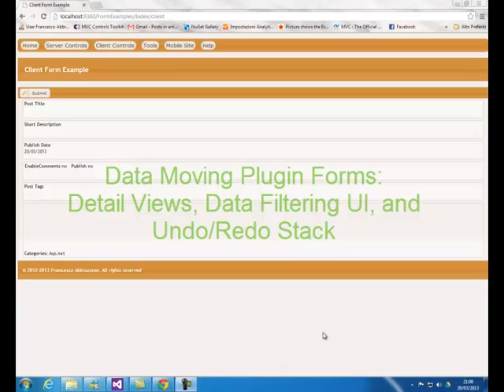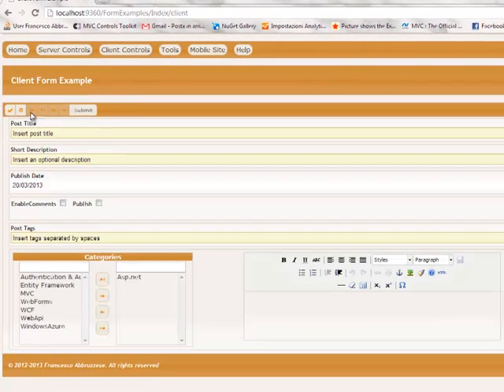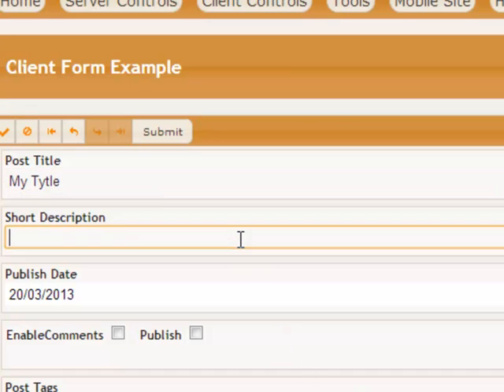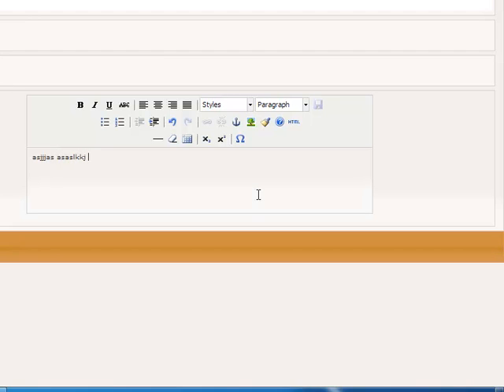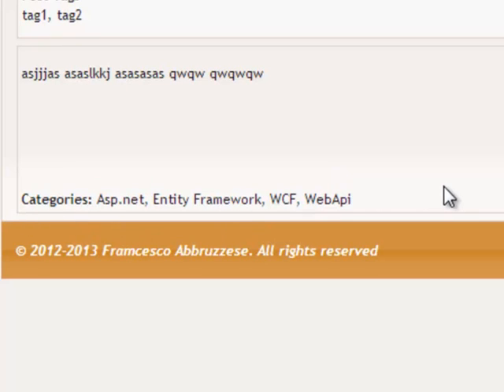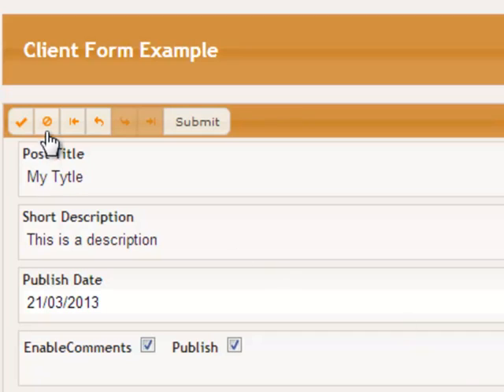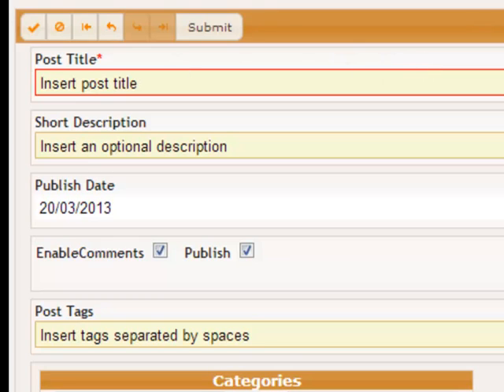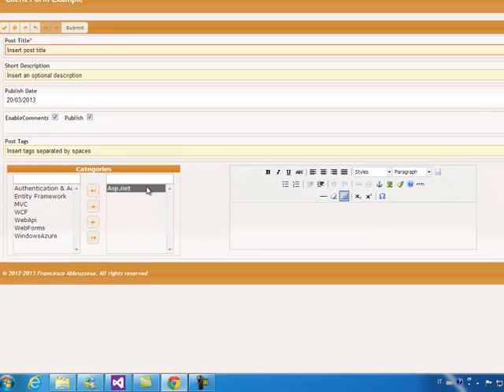Data Moving Plug-in Forms: Detail Views, Data Filtering UI, and Undo/Redo Stack